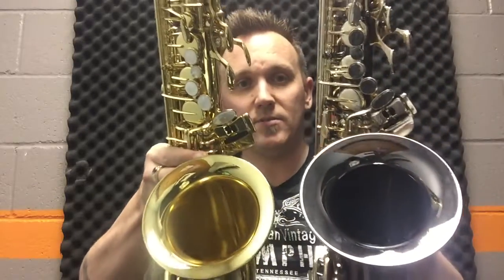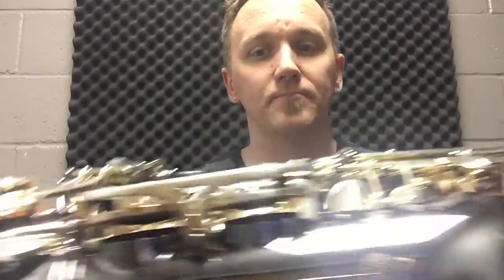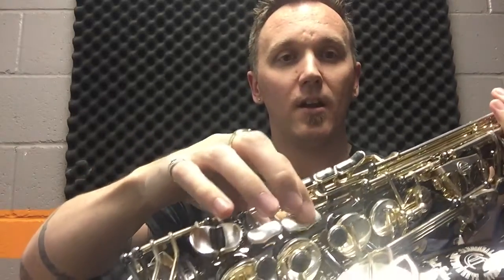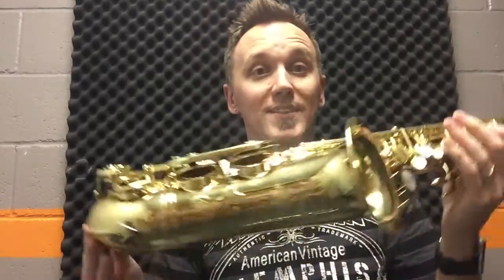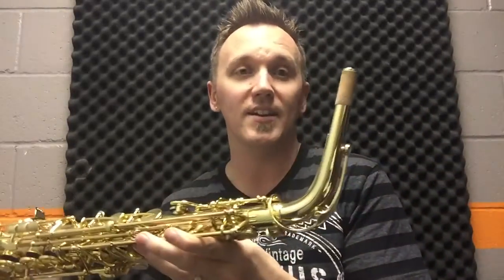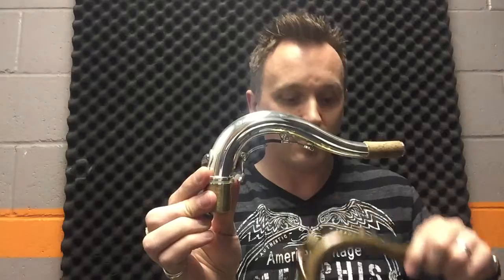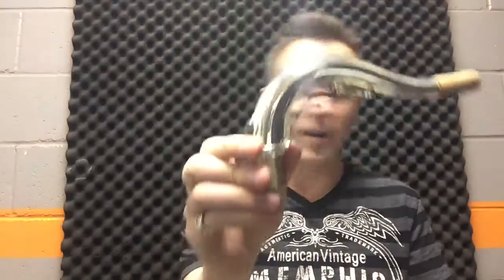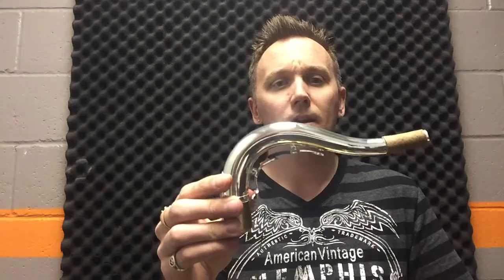Stepup Sax 101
This Basic Stepup Sax Info video was made for our staff at Springfield Music, Inc, but shared on Youtube for those who might find it interesting.